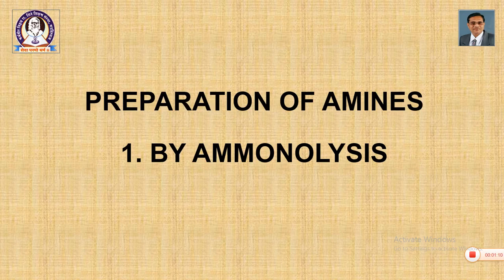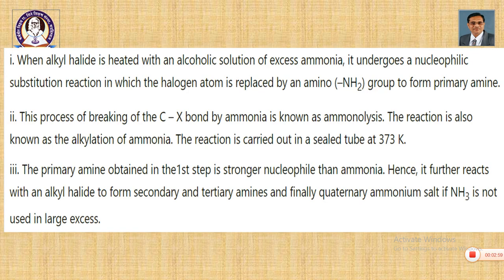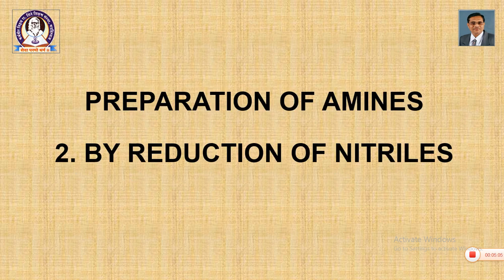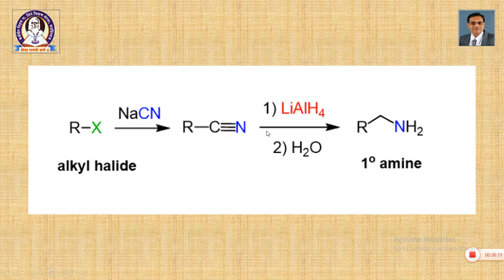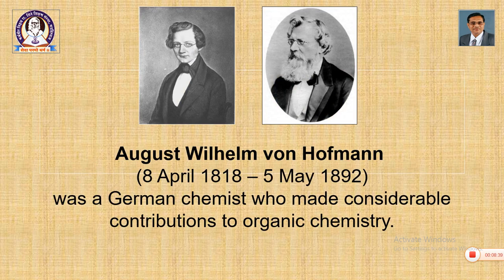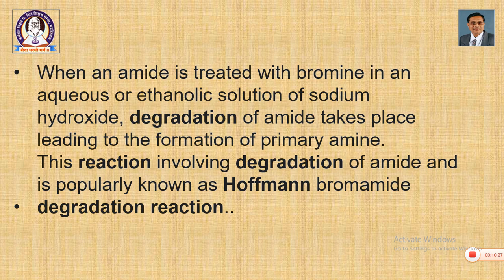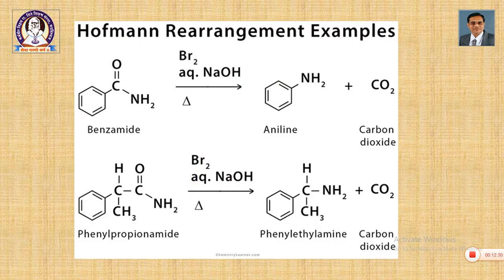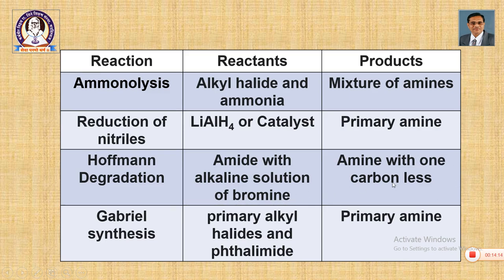B Sc II: Preparation of Amines